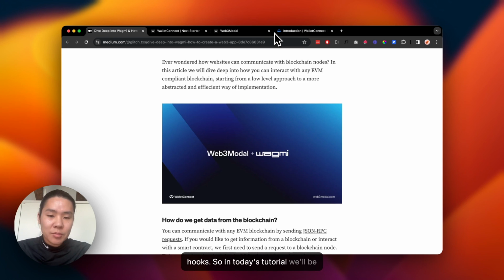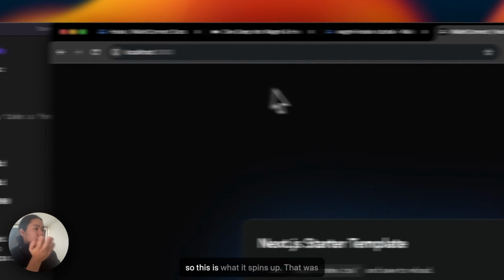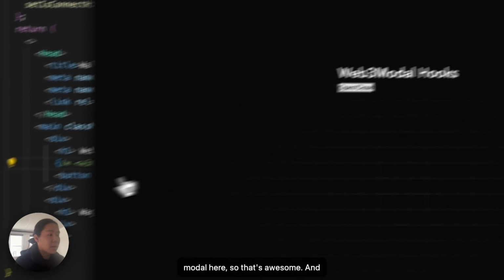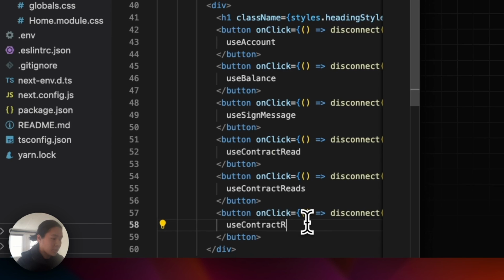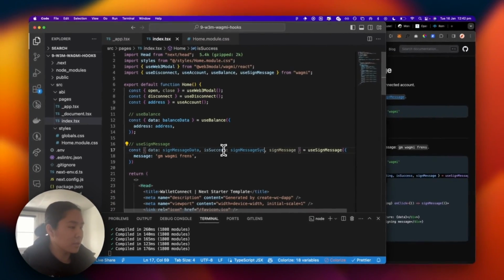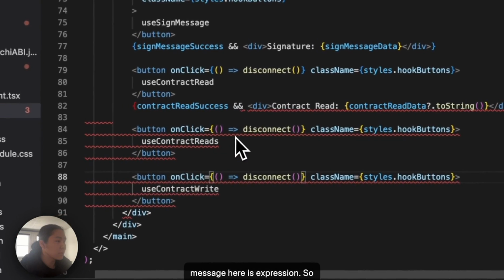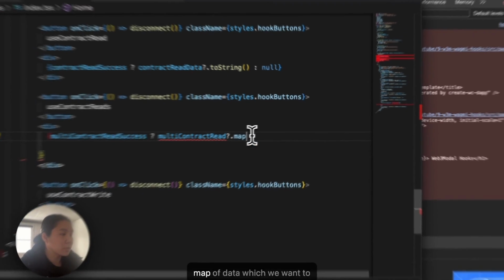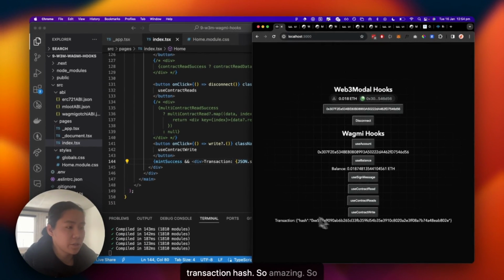Build Web3 Front-ends with Wagmi V1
In this tutorial, we will be using Web3Modal and wagmi v1 and demonstrating how to use the most popular hooks.

Prerequisite:
- Browser Injected Wallet

Chapters:
00:00 Introduction
00:32 wagmi deep dive
02:09 Web3Modal Quickstart CLI
07:09 Web3Modal Button Component
08:25 Web3Modal useWeb3Modal Hook
13:55 wagmi useAccount Hook
14:35 wagmi useBalance Hook
15:55 wagmi useSignMessage Hook
17:10 wagmi useContractRead Hook
21:40 wagmi useContractReads Hook
25:22 wagmi useContractWrite Hook